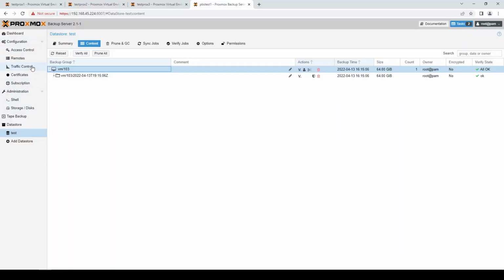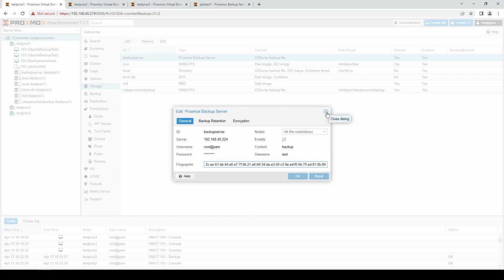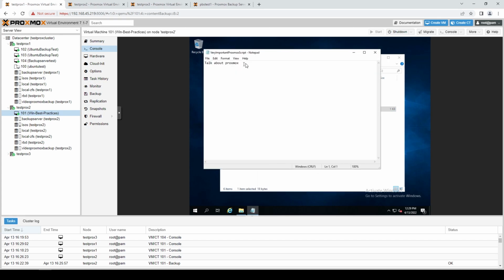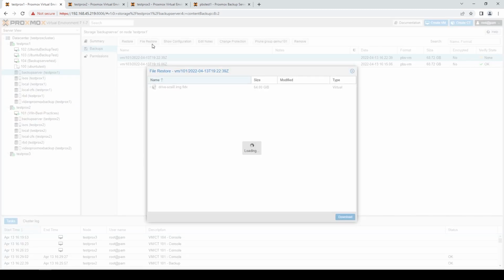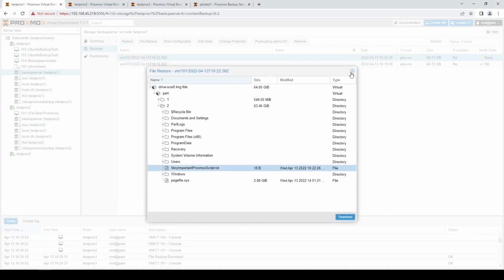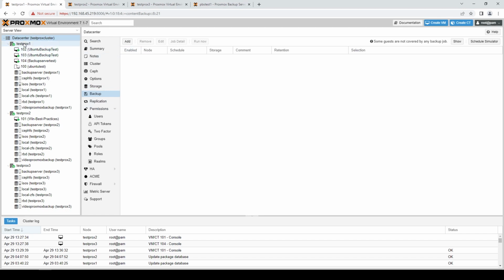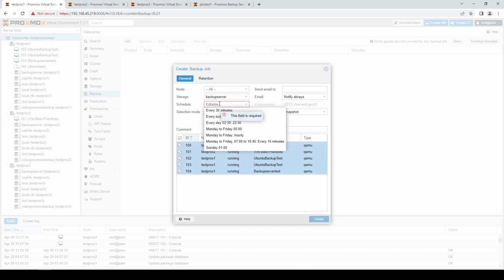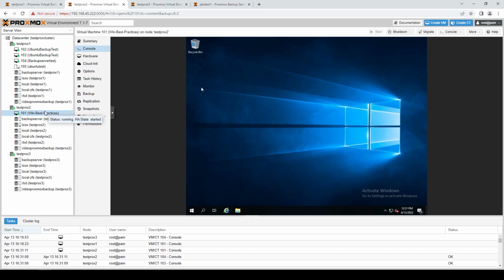Tuesday Tech Tip - Backing up Virtual Machines with Proxmox (Part 2)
Every second Tuesday, we will be releasing a tech tip video that will give users information on various topics relating to our Storinator storage servers.

In this week's video, Spencer is back for part 2 of his series about backing up virtual machines using Proxmox.

In this video, Spencer jumps back into his Proxmox environment to show more about creating backup jobs, scheduling these backups looking more in-depth at Proxmox' own backup server.

Proxmox is a powerful open-source storage tool that also simplifies your storage management from virtualization to backup.

Chapters:

00:00 - Introduction
00:48 - Overview of the Proxmox backup server
01:30 - Why would you use Proxmox' own backup solution?
01:55 - Restoring single files in Proxmox
03:15 - Proxmox backup server running ZFS
03:56 - Creating backup jobs in Proxmox
04:42 - Scheduling backup jobs in Proxmox
05:06 - Outro